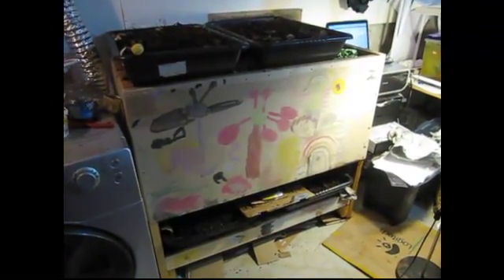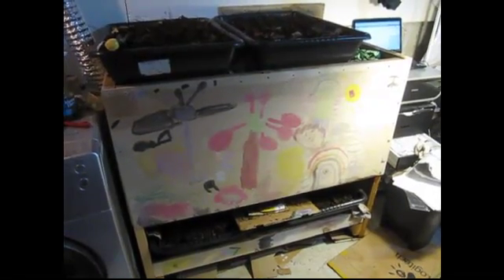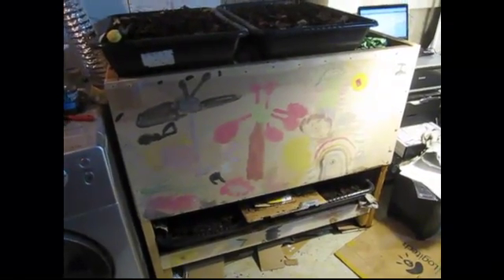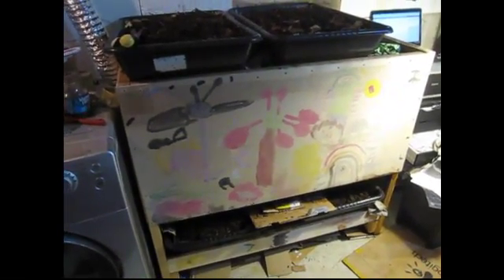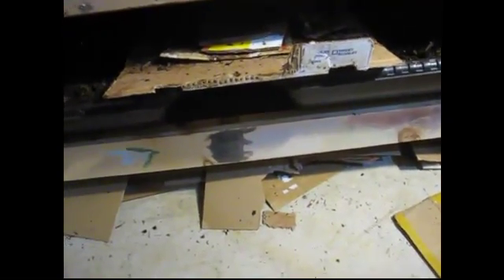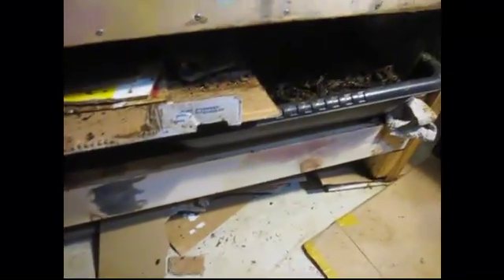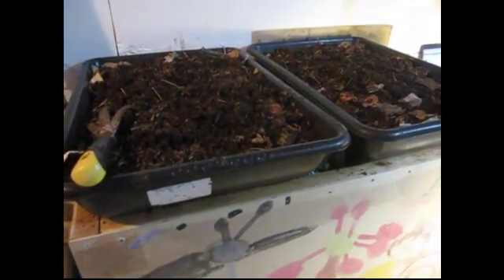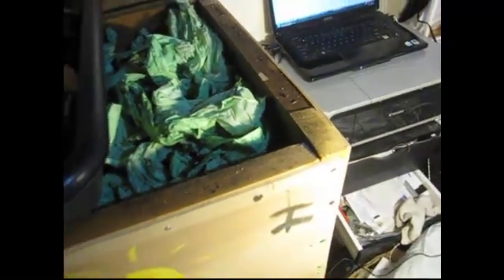VemBin48 Update - Vermiculture in a Flow-Through System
Presents: A Brief Look at my VB48 Worm Bin - This is my first ever video featuring my VB48 DIY bin. I have been using it to raise loads of Red Worms and European Nightcrawlers (not for castings production as it was intended). It is easily the most productive vermicomposting system I've ever had.